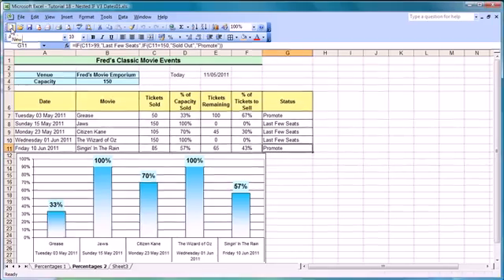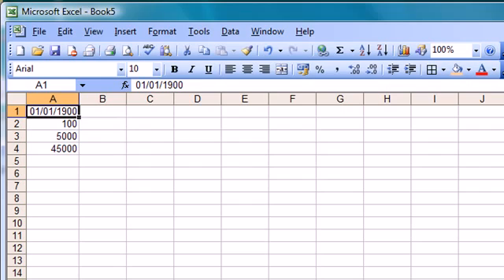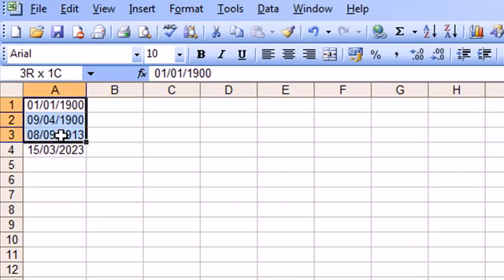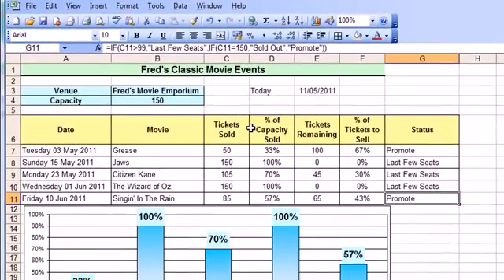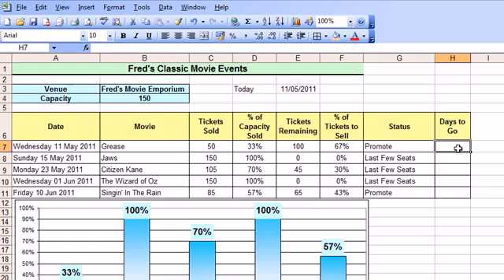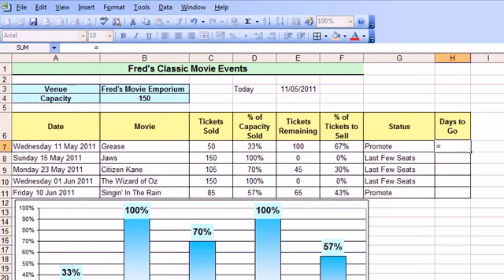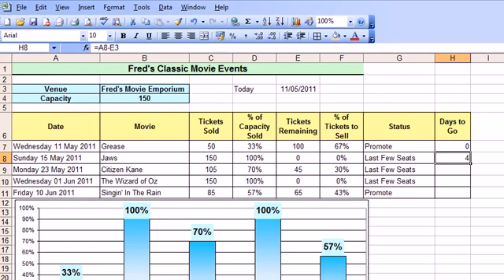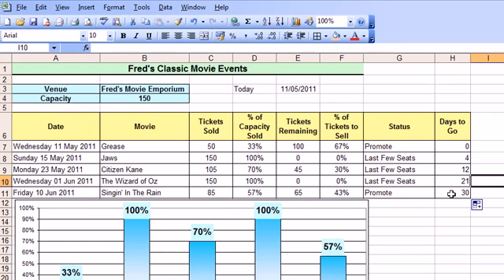#21 - Date & Time Pt 2